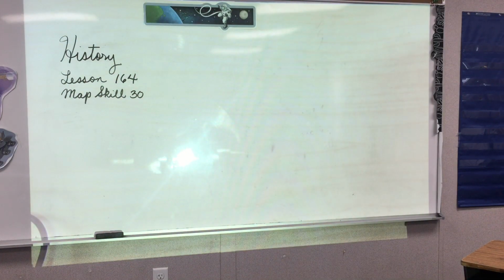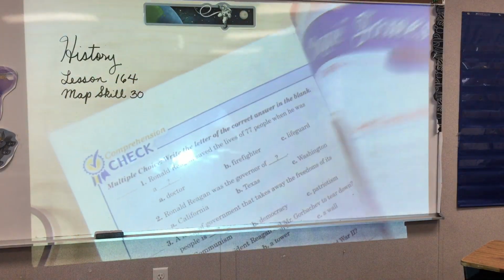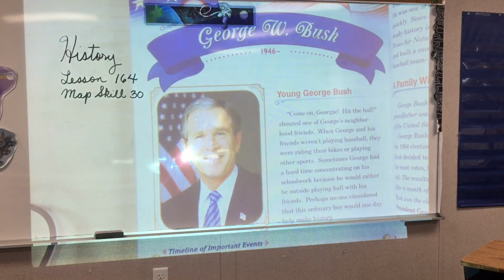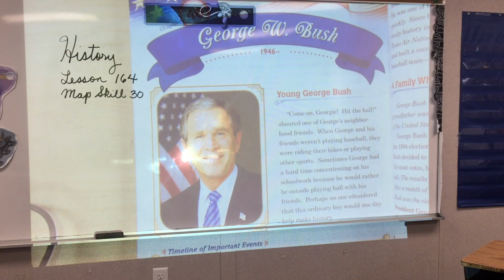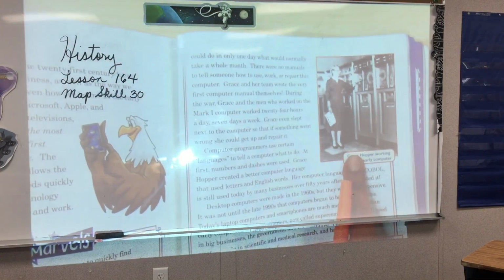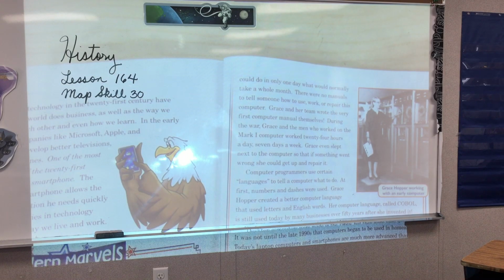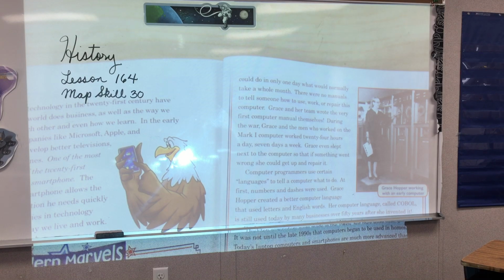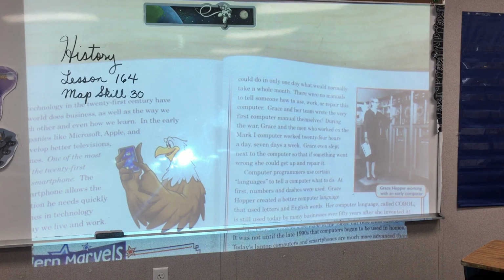3rd grade_history_lesson 164